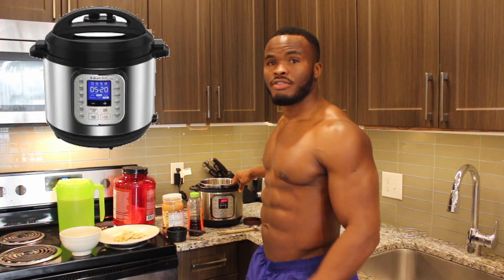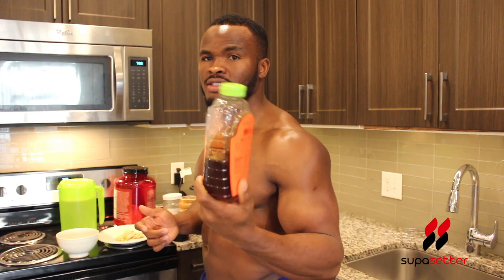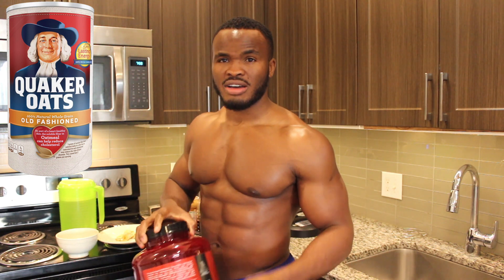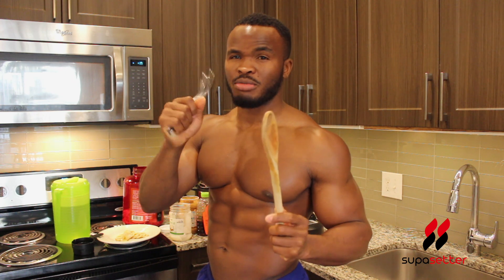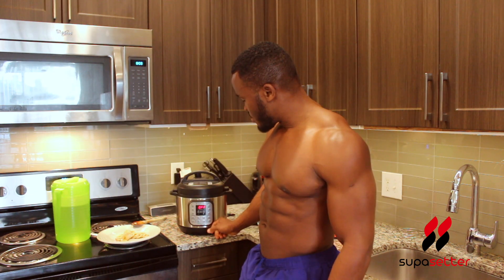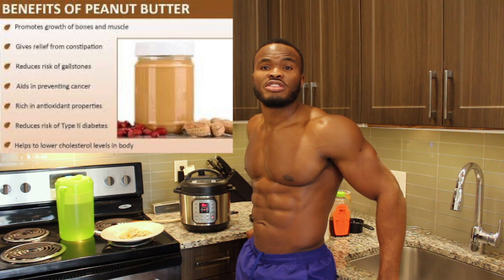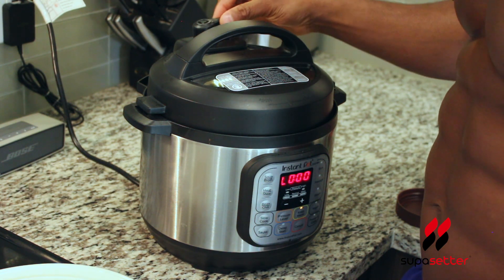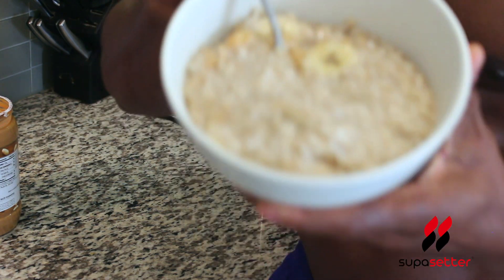HOW TO COOK A DELICIOUS OATMEAL IN 5 MINS. USING INSTANT POT: Amazing Peanut Butter Oatmeal Recipes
I will teach you how to make a delicious peanut butter oatmeal using instant pot. This oatmeal recipe is very easy to follow and it doesn't require too much effort.  The recipe is very healthy, delicious and vegan friendly. Enjoy